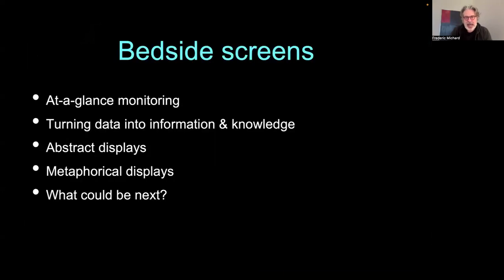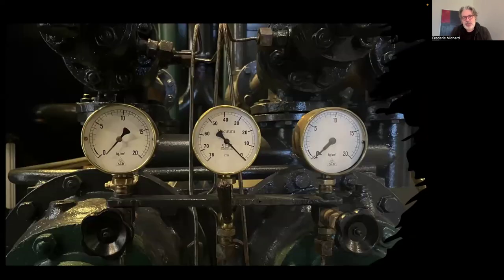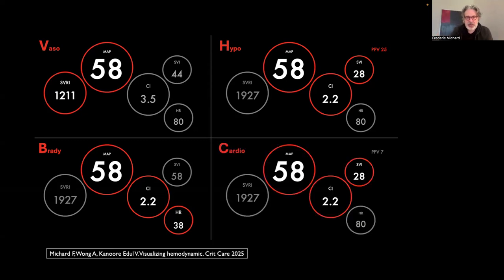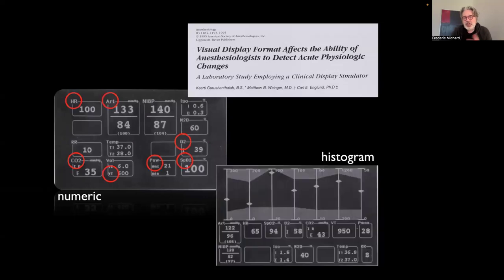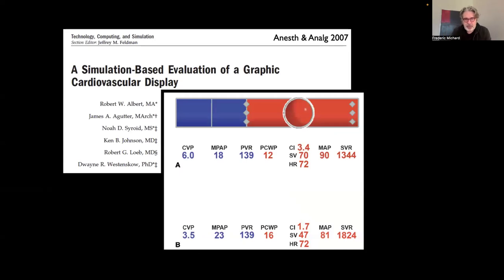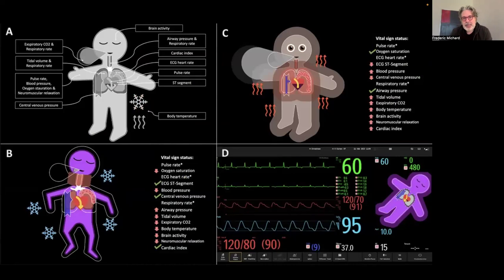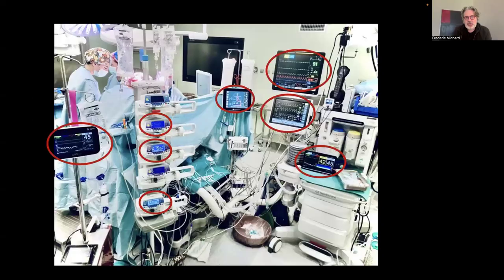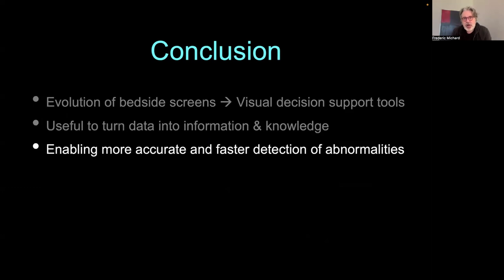VisualTools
A lecture on bedside screens and visual decision support tools for anesthetists and intensivists